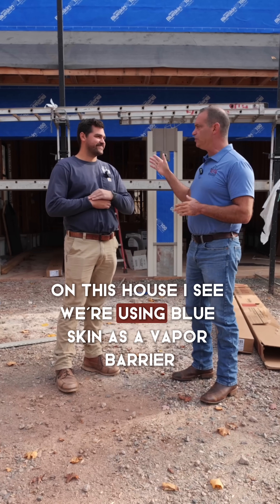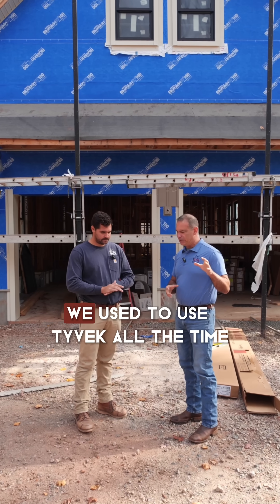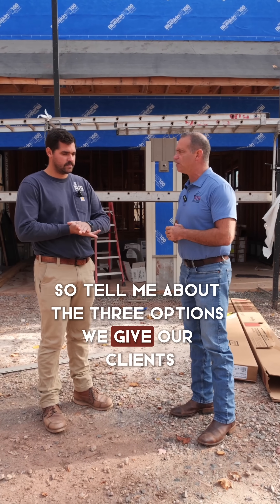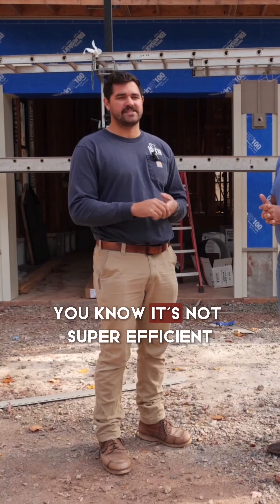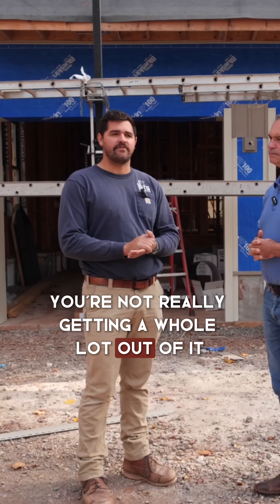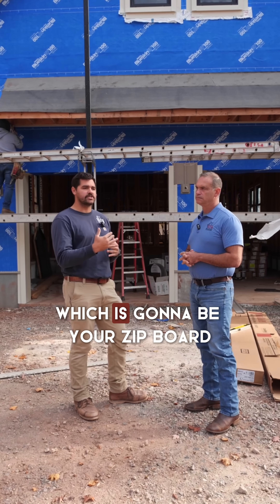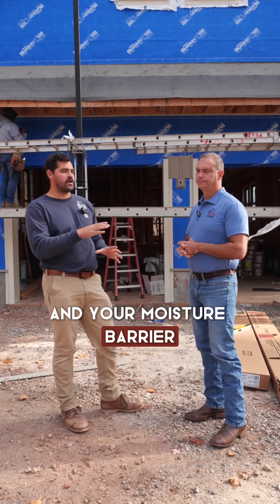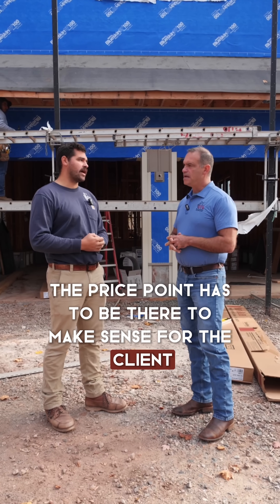Tyvek vs BlueSkin vs Zip Board - Which Sheathing Is Best for Your Home?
Jake from GTG Builders explains the differences between Tyvek, BlueSkin, and Zip Board—three common sheathing and vapor barrier systems used in modern home construction. Learn which option delivers the best balance of cost, efficiency, and protection for your home.